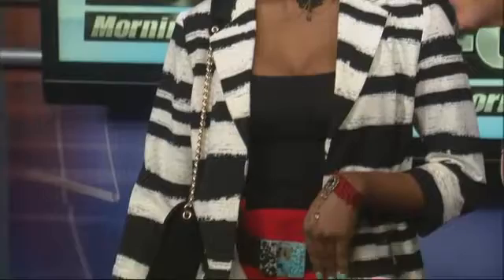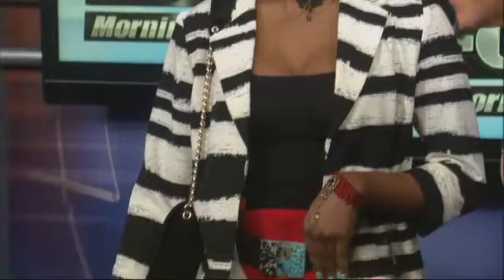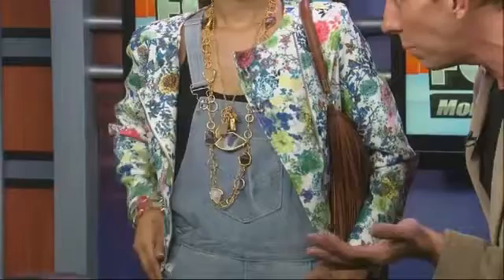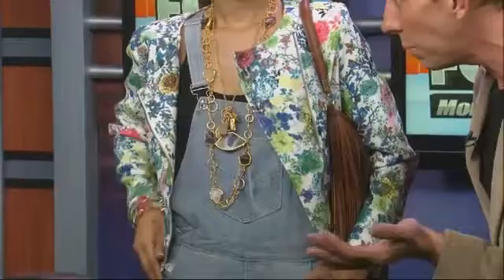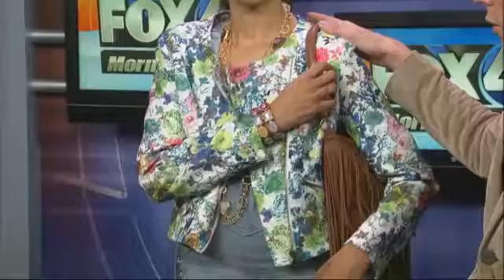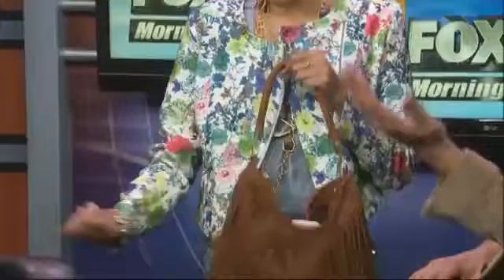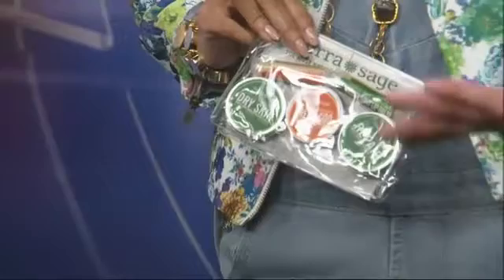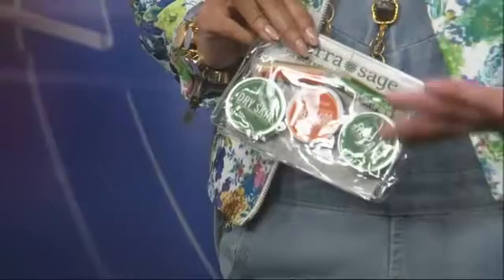LaMonica on Fox 45 with Derek Warburton